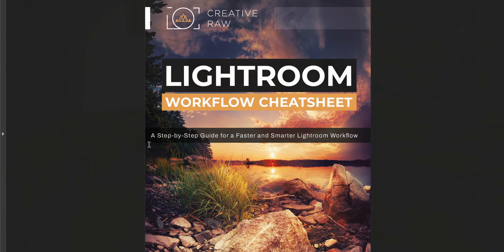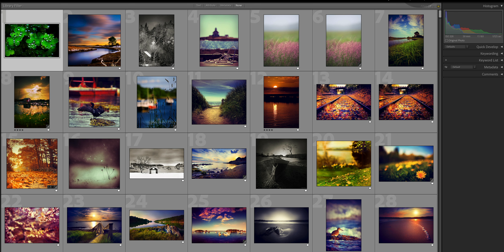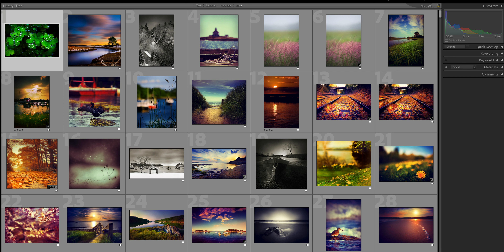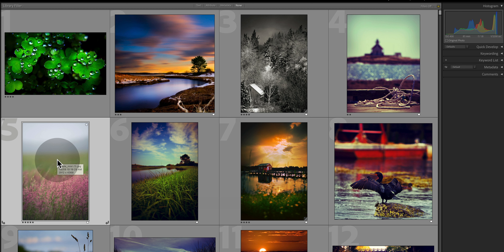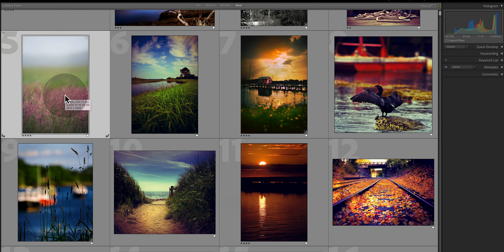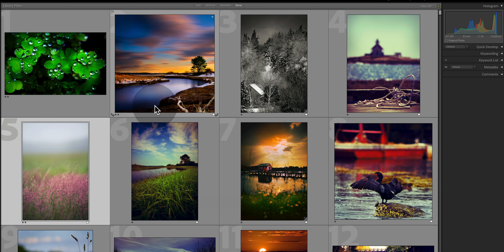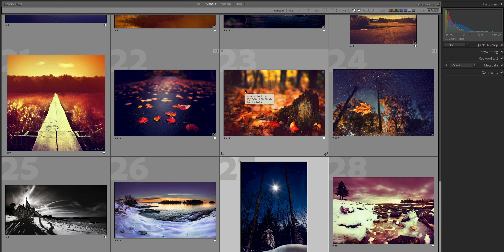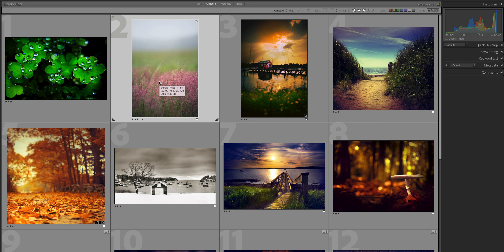Sort and Rate Your Photos FASTER in Lightroom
Every landscape photographer who uses Lightroom knows how important it is to quickly cull, sort, and rate your images...but the real challenge is having a system that ensures you rate your photos CONSISTENTLY - every time.

Even the professionals get stuck wondering: What makes an image worthy of 5 stars? What’s missing in a 4-star shot? If you're not crystal-clear on the criteria for each star rating, you’ll end up wasting a ton of time trying to decide.

In this video, I’ll show you the KEY to creating a consistent and foolproof culling and rating system. With this workflow, you’ll breeze through your import with ZERO hemming and hawing. This simple change will not only save you time, but will also keep your Lightroom catalog organized for years to come!

0:00 Overview
1:36 Before You Rate and Sort
3:00 The Problem with Rating Based on Likability
5:05 Rate in Cycles with Filters
6:56 The Accuracy of a Yes/No Decision